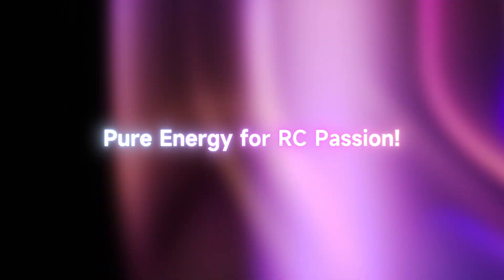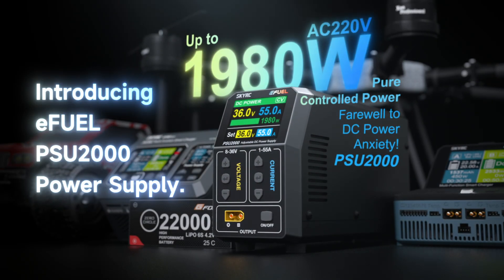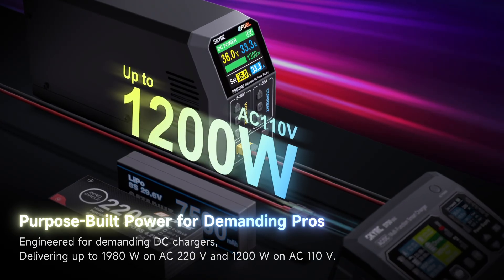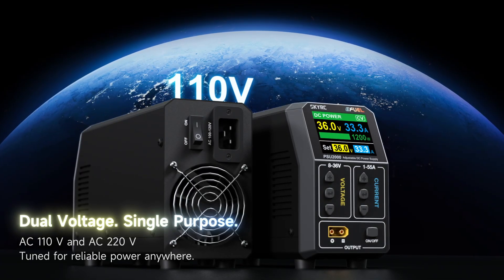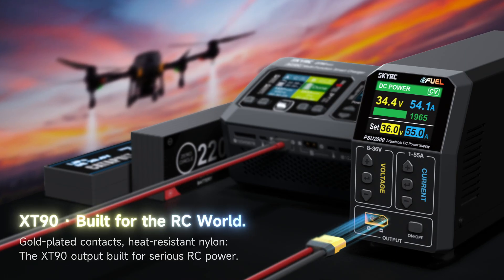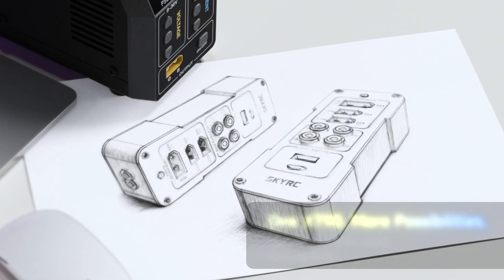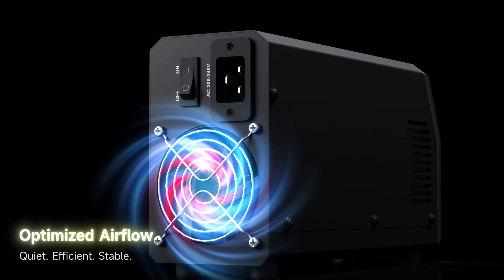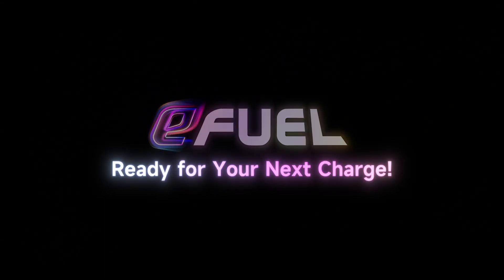eFUEL PSU2000 Power Supply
SkyRC eFUEL PSU2000 delivers up to 1980W of pure, regulated DC power for high-performance RC chargers. Compact, efficient, and reliable—your ultimate power source for RC charging setups.